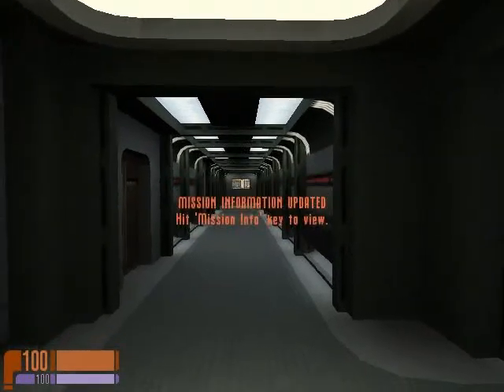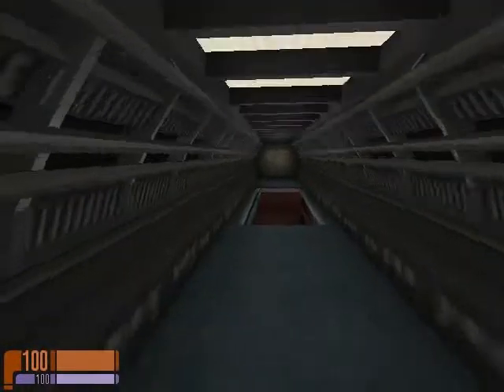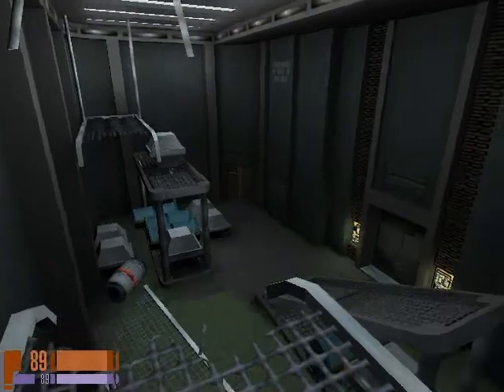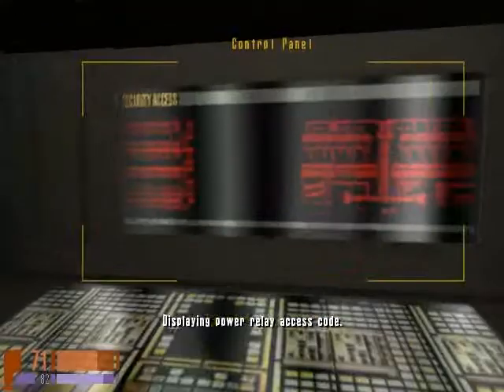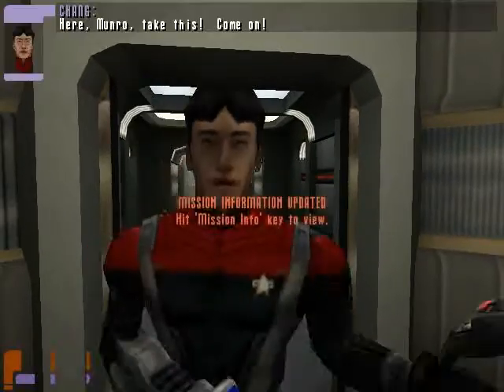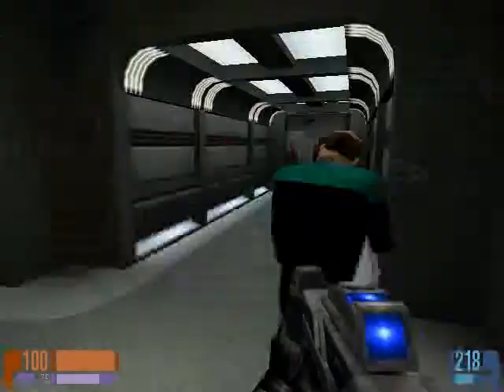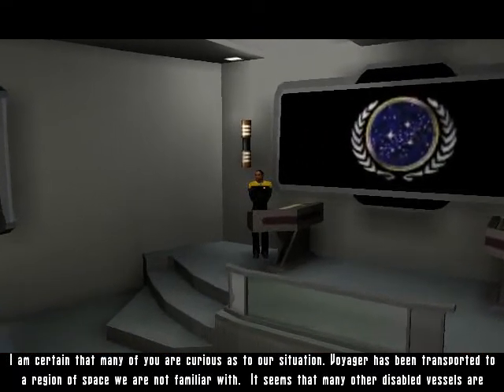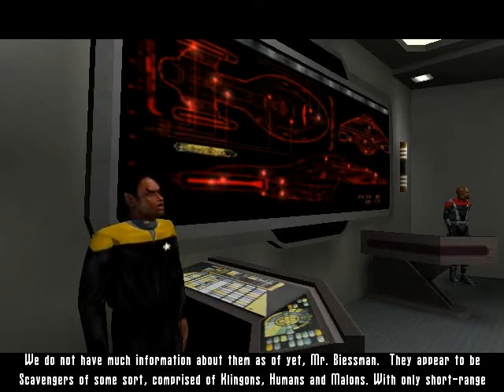Let's Play Star Trek Voyager: Elite Force - Worst. Doctor. Evar.(S2 P1)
Dr. Phil could do better, I think!